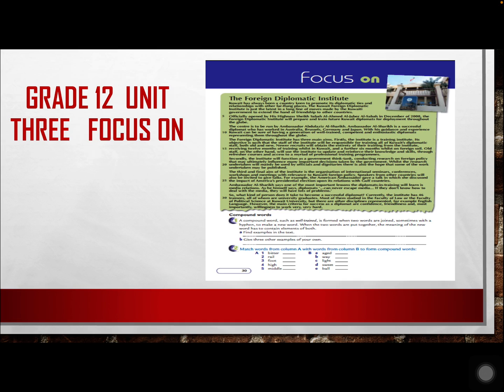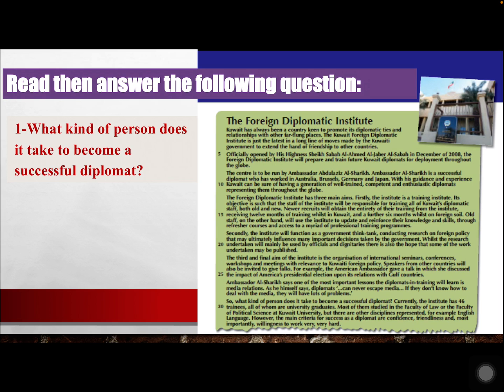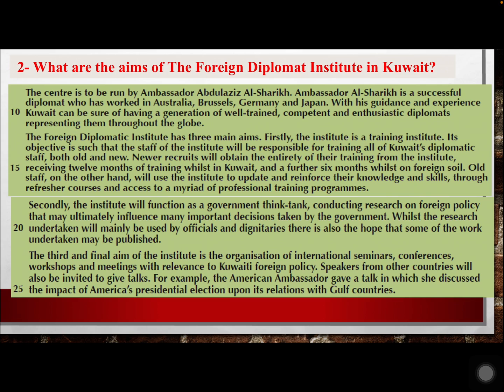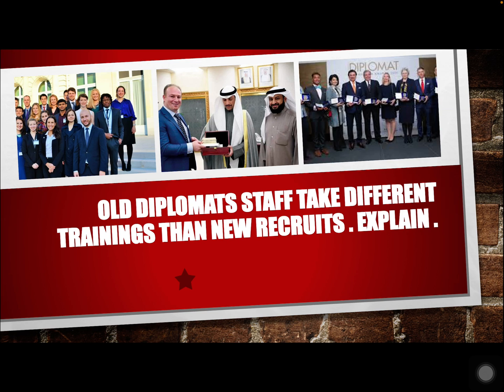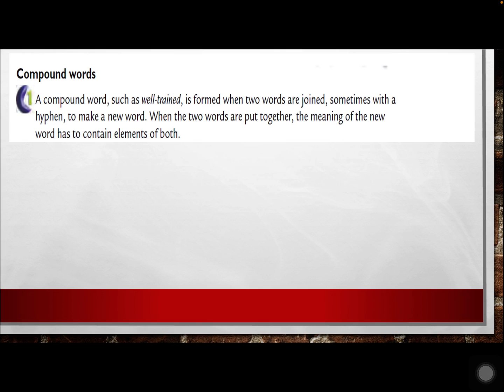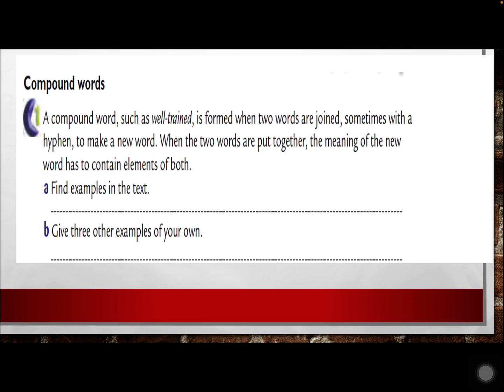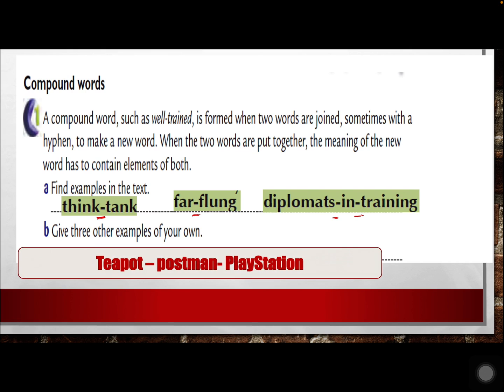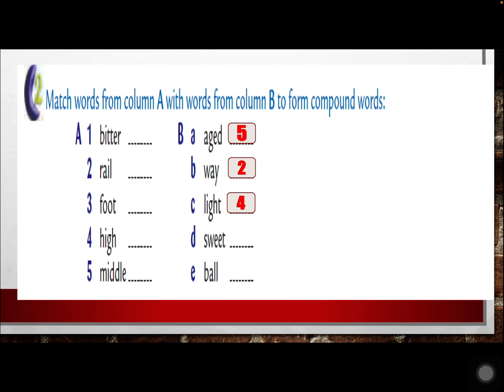Grade 12 - Focus on ثاني عشر درس القراءة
Grade 12 - Focus on- الصف الثاني عشر _ الكلمات المركبة